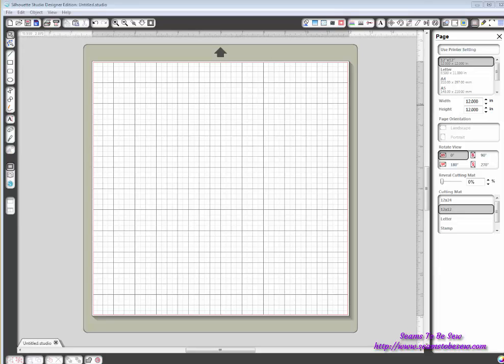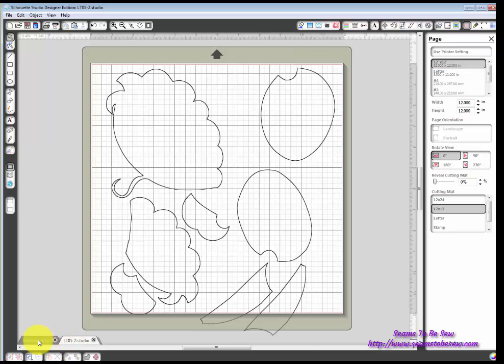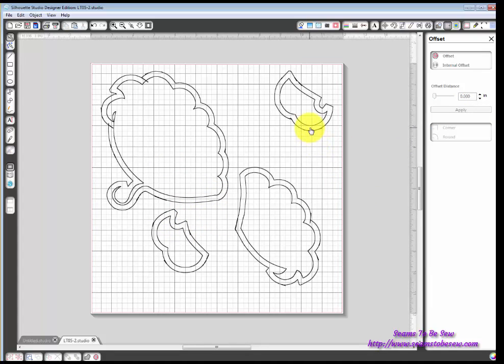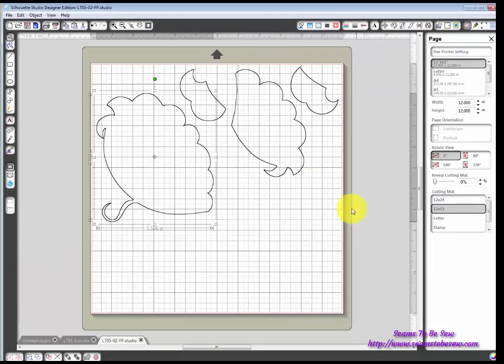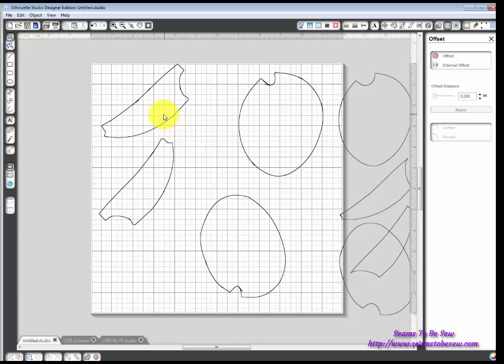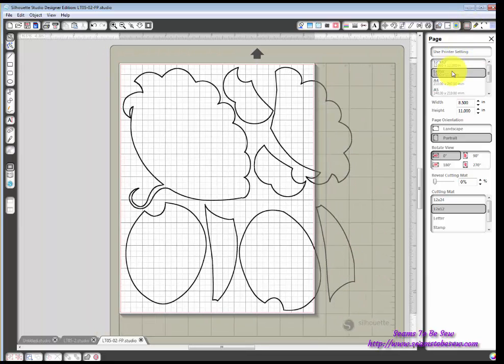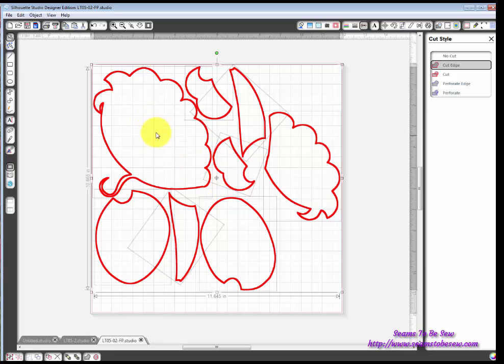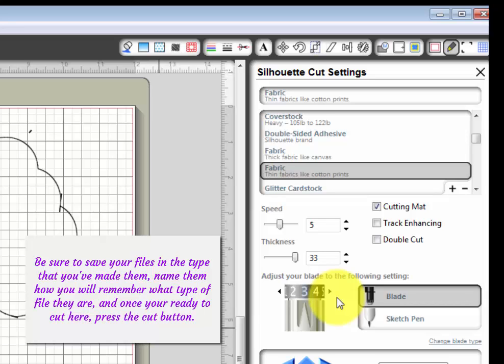Using Silhouette Studio 2 9 to Create Cutting Files pt2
This lesson is part 2 of the series created for making your own cutting files from svg if your still using Silhouette Studio 2.9. Please see my for the entire list of cutting lessons on fabric with no heatnbond or wonder under involved.